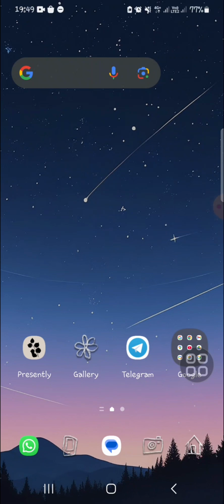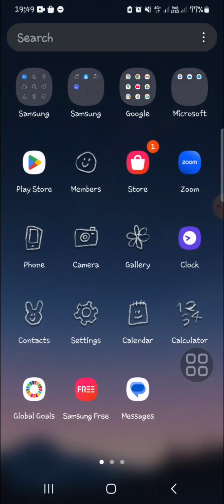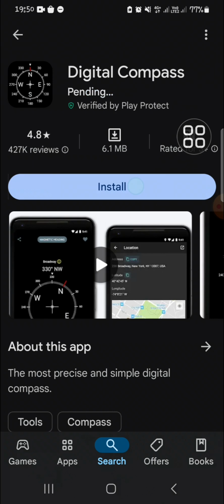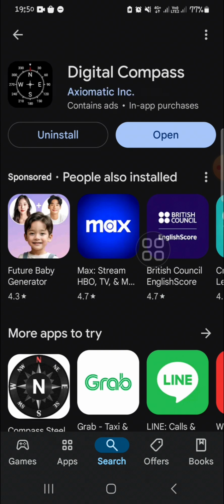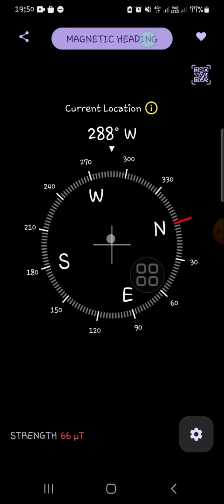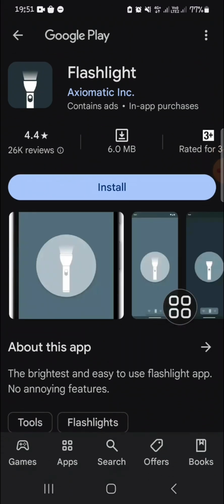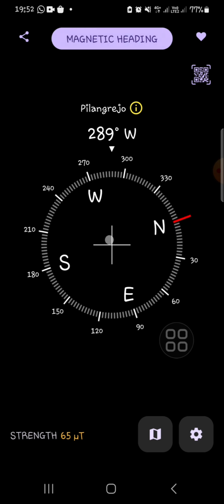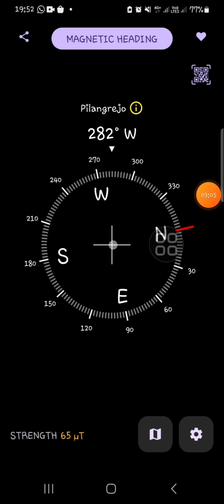How to Use Android Mobile Phone as Compass? Let Your Android Navigate You!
Did you know your Android phone can double as a compass? 🧭📱 Whether you’re exploring the outdoors or just need quick directions, this guide will show you how to turn your Android device into a handy navigation tool.

📲 Why Use Your Phone as a Compass?
It’s a quick, reliable, and convenient way to navigate, especially when you’re on the go or without a physical compass!

If you find this video helpful, don’t forget to:
💬 Comment your favorite Android navigation app